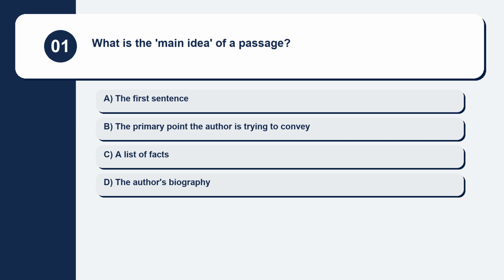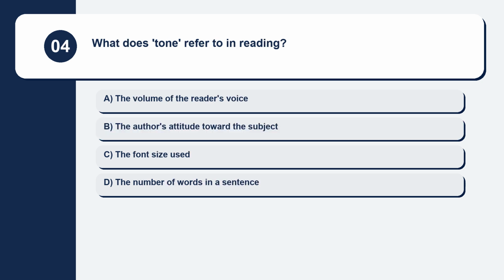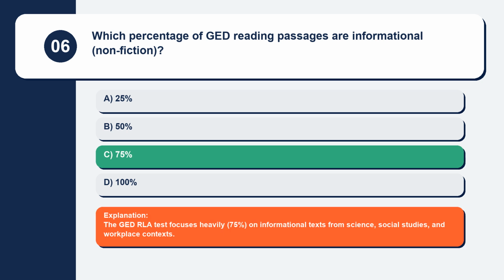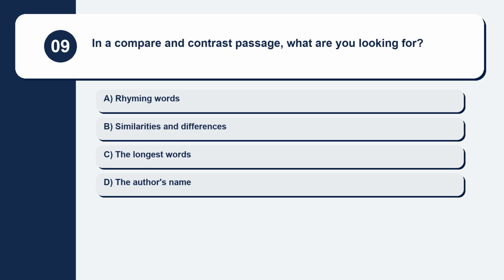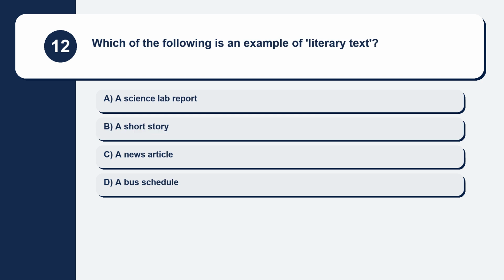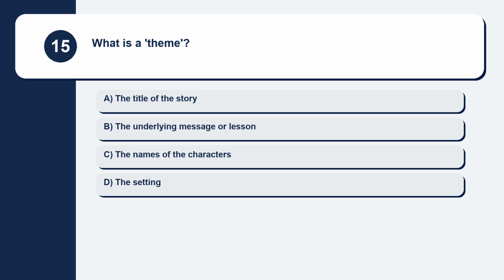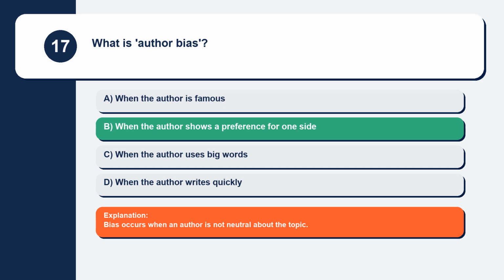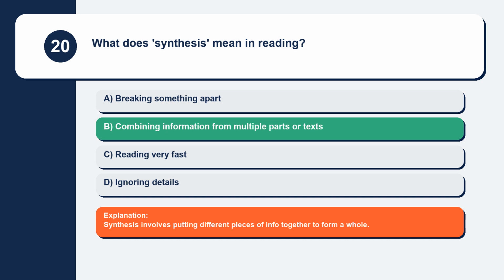GED Reading Comprehension 2026 Full Course Mastery for General Educational Development Success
. The 2026 GED Reasoning Through Language Arts RLA exam demands a high level of proficiency in reading comprehension, moving far beyond basic literal understanding. This full course guide is meticulously updated to reflect the 2026 standards, which prioritize your ability to analyze, infer, and evaluate complex texts across both literary and informational genres. Whether you are dissecting a legal document, a scientific report, or a classic work of fiction, these frameworks provide the professional-grade strategies needed to identify correct answers with precision and speed on your first attempt.

The foundation of the 2026 reading section is the ability to identify the main idea and its supporting details within varied contexts. You will encounter passages that require you to synthesize information and determine the author's primary purpose. This guide breaks down the active reading techniques necessary for tracking arguments and recognizing rhetorical shifts in the 2026 curriculum. Understanding how an author builds a case or develops a narrative theme is the key to unlocking a high score and moving toward your college-ready goals.

Informational texts make up roughly 75% of the 2026 RLA module, focusing on workplace documents, social studies, and science topics. You must be proficient in evaluating the strength of an argument and identifying any underlying bias or logical fallacies. This course demonstrates the exact methods for navigating technical language and extracting data from non-prose elements like charts or maps integrated into the reading. We also provide these services, resources, and expert help to ensure your analytical skills meet the professional standards expected in 2026.

Literary analysis remains a vital component, testing your ability to interpret character motivations, plot structures, and figurative language. In the 2026 update, the exam focuses on how these literary elements contribute to the overall meaning and tone of the piece. This session provides a roadmap for analyzing poetry and prose excerpts, helping you move past the surface-level story to the deeper thematic layers. Mastering these distinct reading gears allows you to transition seamlessly between different text types during the timed testing session.

A major pillar of the 2026 reading framework is "evidence-based reasoning." You are frequently asked to select the specific quote or sentence from the passage that best supports a given conclusion. This guide teaches you how to hunt for these textual anchors, ensuring your answers are grounded in the facts presented rather than personal opinion. This skill is directly applicable to the extended response portion of the test, where you must evaluate two opposing viewpoints and cite evidence to support your analysis.

Time management is a critical factor in passing the reading comprehension section. The 2026 exam includes split-screen interfaces where the text remains on one side while questions change on the other. We provide strategies for efficient skimming and scanning, allowing you to locate key information without reading every single word of the longer passages. By practicing with these 2026-specific materials, you develop the mental stamina needed to maintain focus and accuracy throughout the longest module of the GED battery.

Critical vocabulary is another essential skill for 2026. Rather than rote memorization of word lists, the test evaluates your ability to determine meaning through context clues. This course helps you decode high-level academic and professional terminology by analyzing surrounding sentences and word roots. This flexible approach to language ensures you can handle the diverse range of topics presented in the 2026 standards, from historical speeches to modern technological instructions.

Your high school equivalency diploma is a life-changing milestone that opens doors to better employment and higher education in 2026. This Reading Comprehension Full Course is your definitive resource for mastering the analytical skills needed to conquer the RLA exam. Stay disciplined in your studies, apply the strategies shared in this session, and approach the testing center with the knowledge that you are fully prepared. Secure your future and unlock new career and educational opportunities by mastering the art of critical reading today.